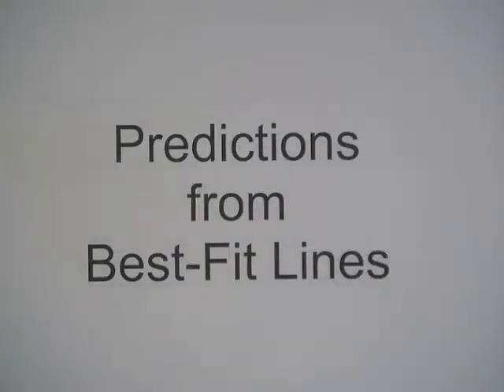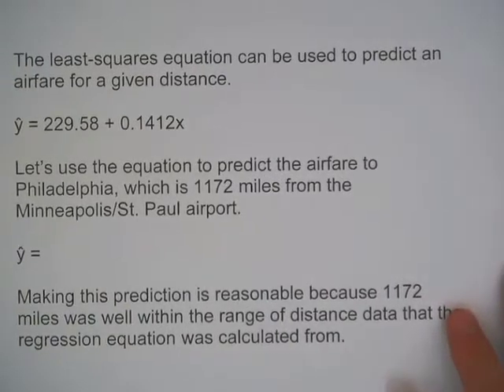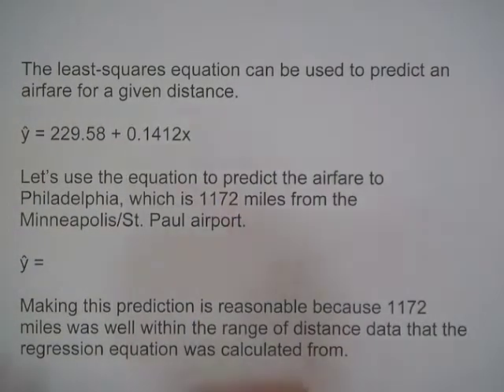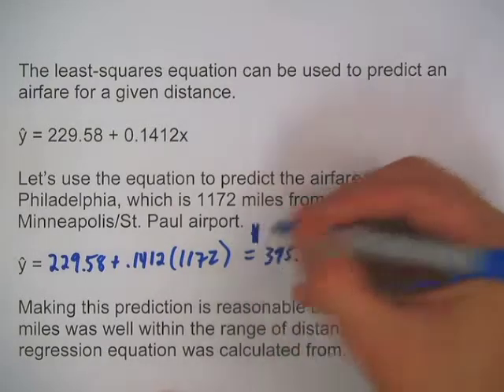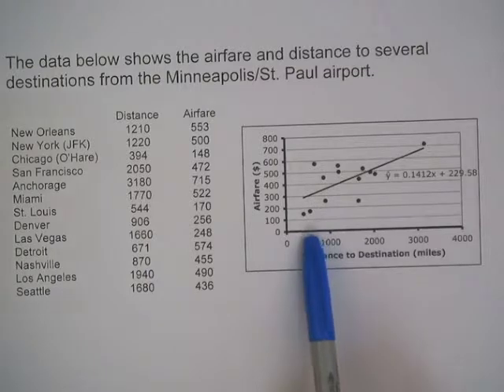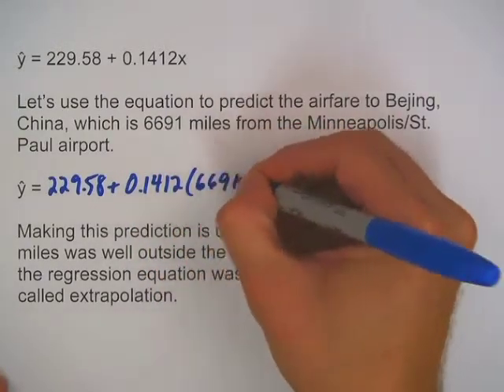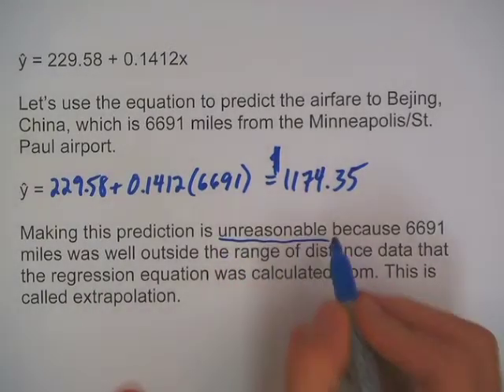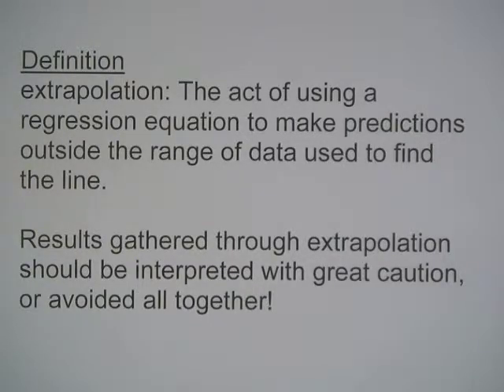5 3 8 Predictions from Best Fit Lines